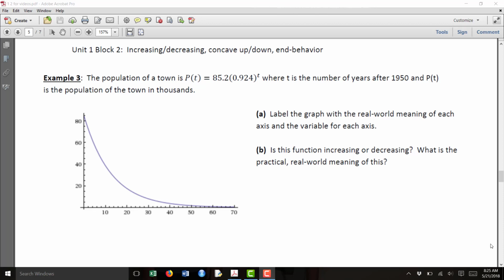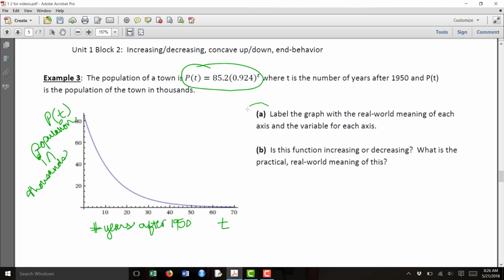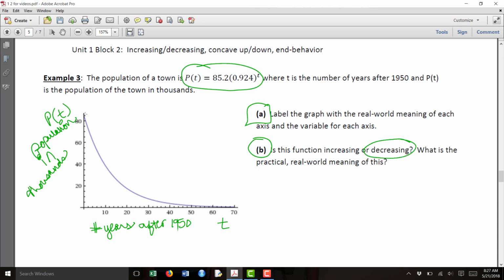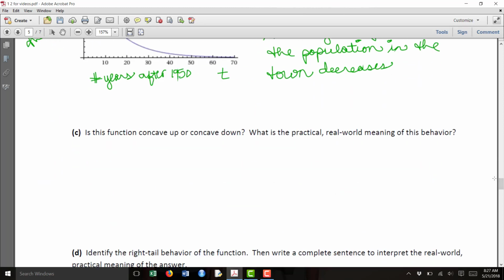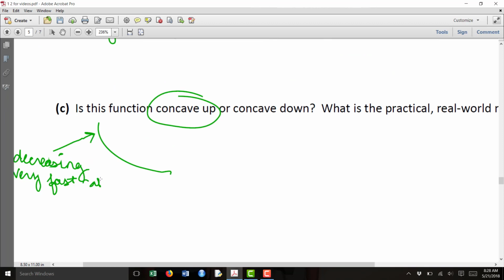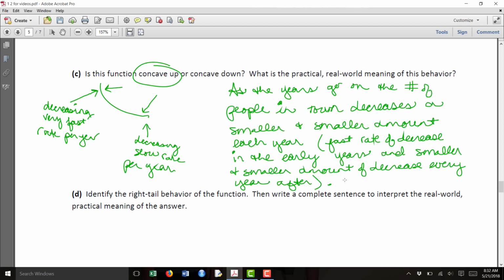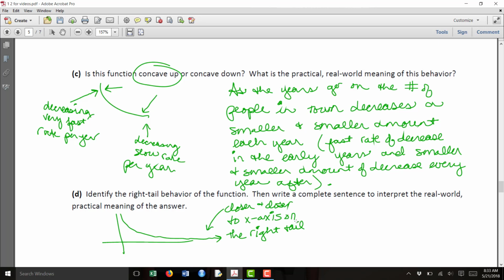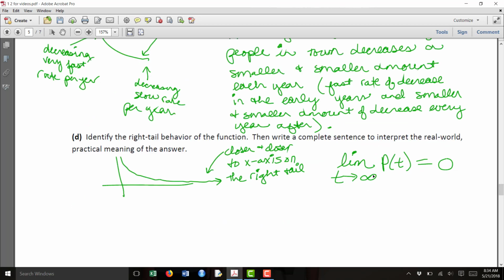Unit 1 Block 2 Example 3